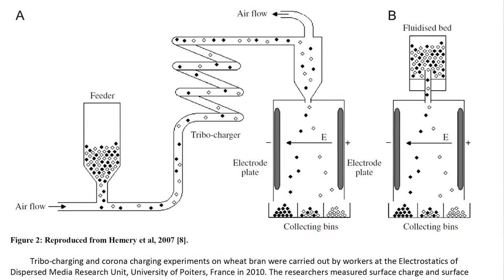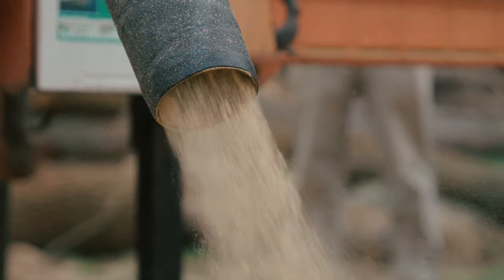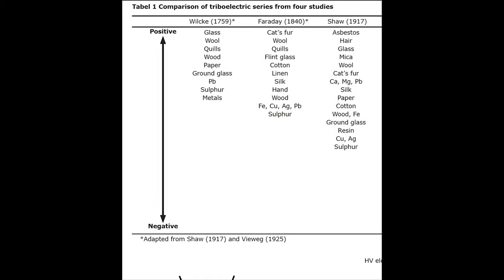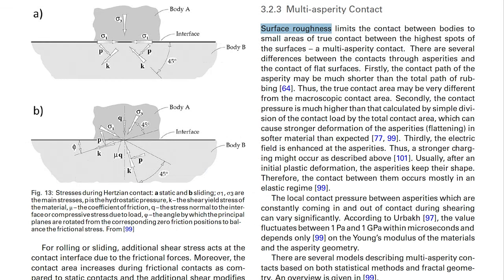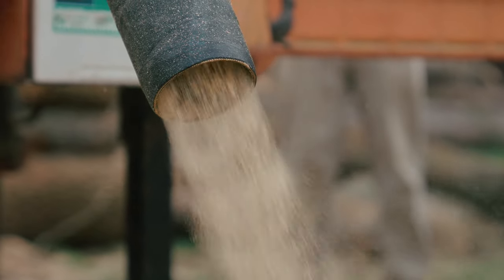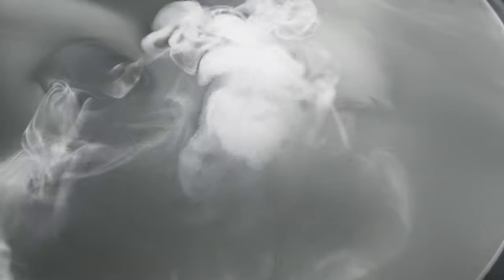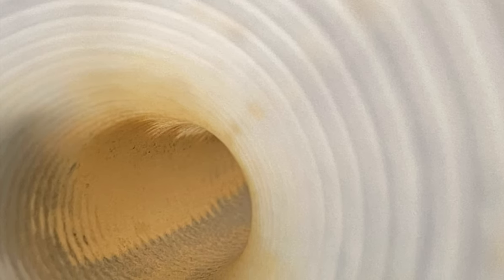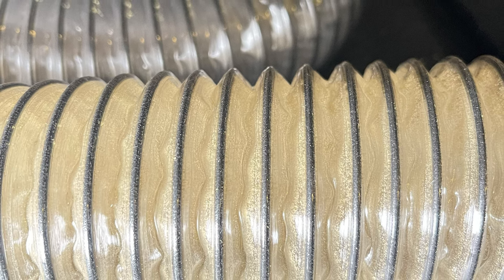Triboelectric Tuesday Episode 5 - Coiled Tubes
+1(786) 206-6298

Literature Cited:
Electrostatic Separation of Dry Granular Plant Based Food Materials,
 By Kyle Flynn, Abhishek Gupta, Frank Hrach

 Electrostatic separation for functional food ingredient production by Jue Wang

Principal Factors of Contact Charging of Minerals for a Successful Triboelectrostatic Separation Process – a Review by Monika Mirkowska, Markus Kratzer, Christian Teichert, and Helmut Flachberger

THE THEORY OF ELECTROSTATIC SEPARATIONS: A REVIEW by E.G. KELLY and D.J. Spottiswood